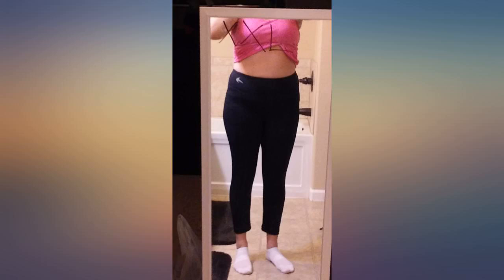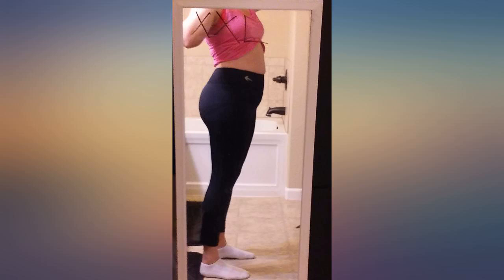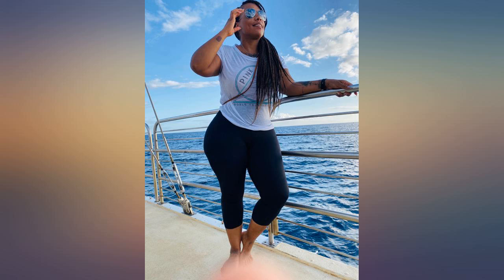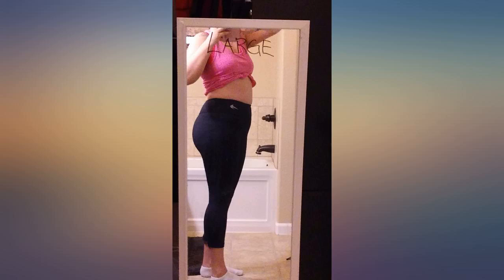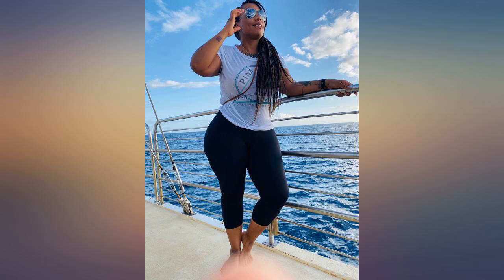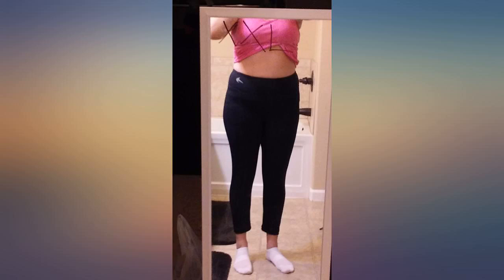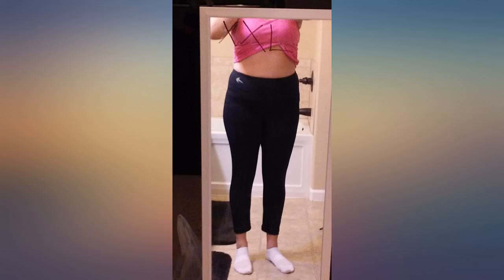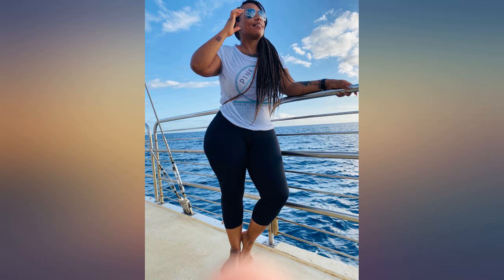CompressionZ Compression Capri Leggings for Women - Yoga Capris, Running Tights, review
CompressionZ Compression Capri Leggings for Women - Yoga Capris, Running Tights, Gym Pants

Main Features:
- 73% Polyester, 27% Spandex
- Elastic closure
- COMFORTABLE ACTIVEWEAR LEGGINGS: Super high waist women's compression pants are the perfect workout tights for yoga, running, cycling, working out, and casual wear. Comfortable support for warm or cold weather.
- 4-WAY STRETCH FABRIC: Our women's leggings are made from sweat wicking, breathable, chafe resistant fabric for maximum mobility & comfort which make these the perfect pair of workout pants for women.
- BODY SLIMMING COMPRESSION: Look & feel great in these athletic leggings with comfortable yet firm compression that supports leg muscles during workouts. Slim fit contours your legs for a great look.
- NON SEE THROUGH FABRIC: Premium fabric can't be seen through when bending, squatting, or stretching. Compression tights allow you to workout in confidence! Leggings retain shape after many washes.
- TRUSTED QUALITY & SATISFACTION: Our yoga tights for women are backed by superior quality. For a more relaxed fit, we suggest ordering one size up than what's suggested in our sizing chart.